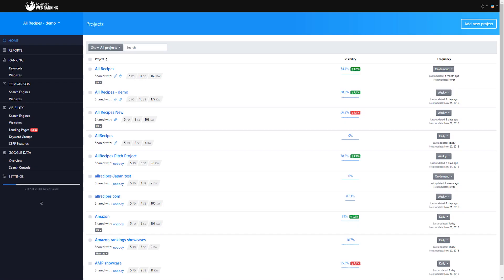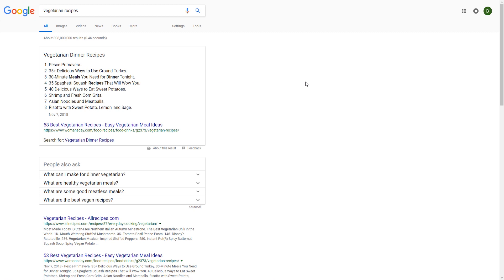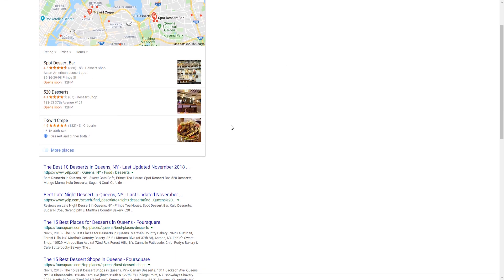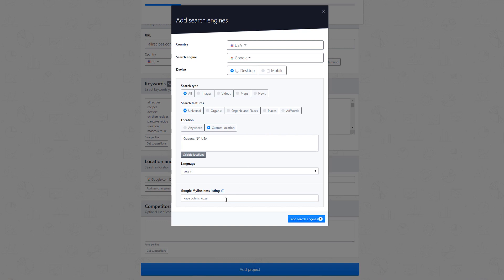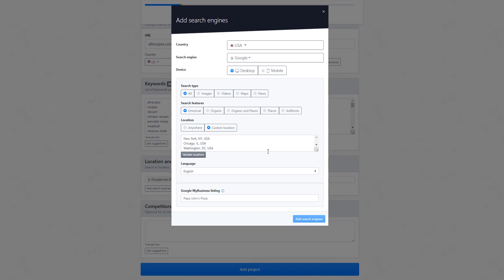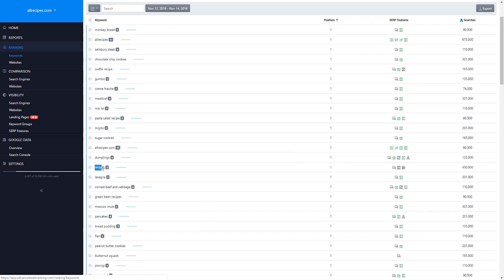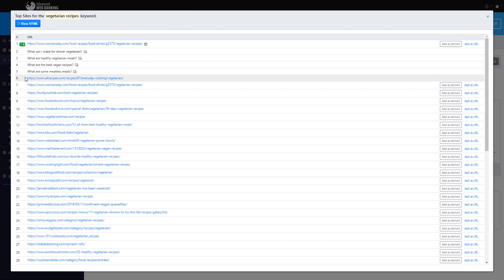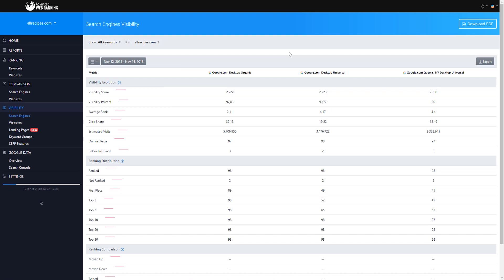Explore Google Search Preferences In AWR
In this video, you will learn how to set up AWR for tracking Google Universal ranking positions, Organic, Local, Mobile, and more.

Don't have an account yet? Start your 30 days Free AWR trial now